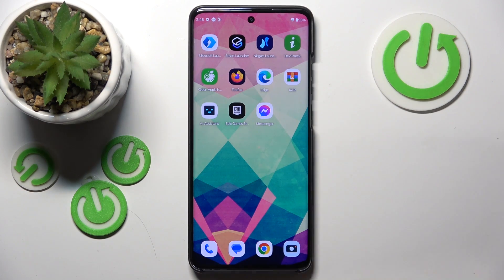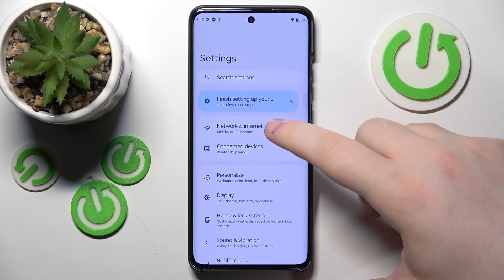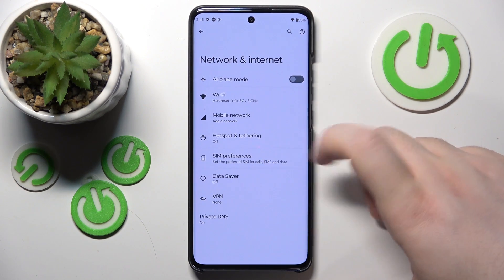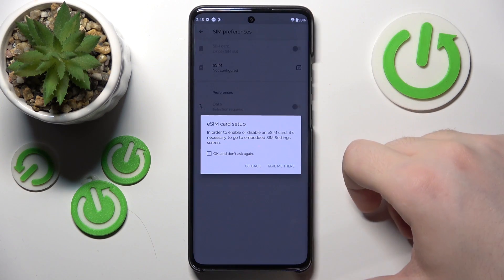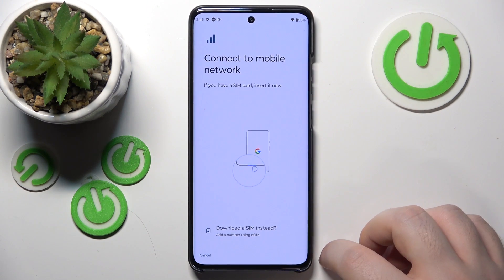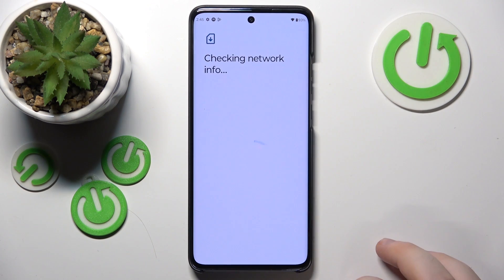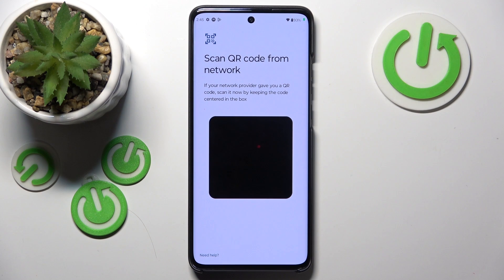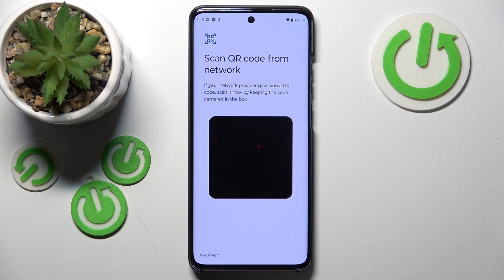How to Activate eSIM in MOTOROLA Edge 40 Neo? – eSIM Option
If you're wondering how to activate eSIM in your MOTOROLA Edge 40 Neo, then here we're coming with help! This tutorial will take you to a proper section where you will be able to easily turn on the eSIM option. So let's follow all the steps and turn on eSIM on your MOTOROLA Edge 40 Neo!

How to turn on eSIM in MOTOROLA Edge 40 Neo?
In the MOTOROLA Edge 40 Neo, how do you turn on eSIM?
How to activate eSIM in MOTOROLA Edge 40 Neo?
How to use eSIM in MOTOROLA Edge 40 Neo?